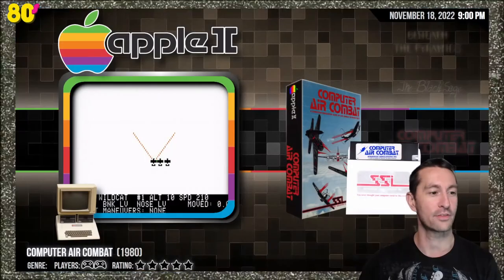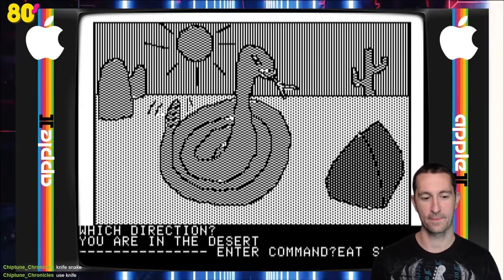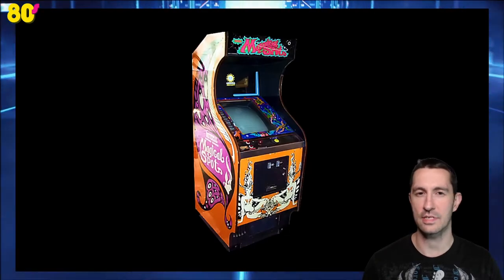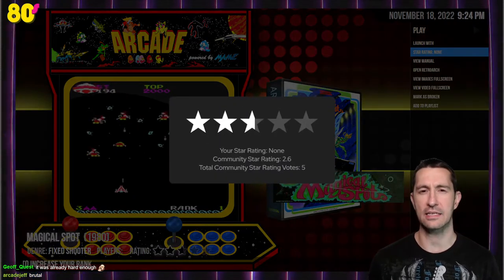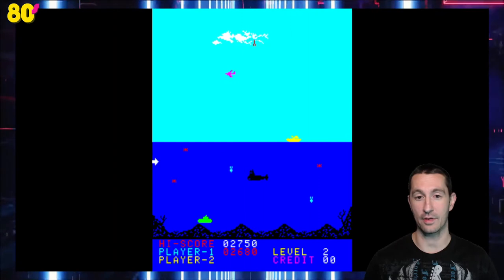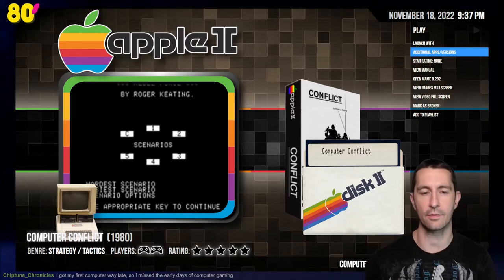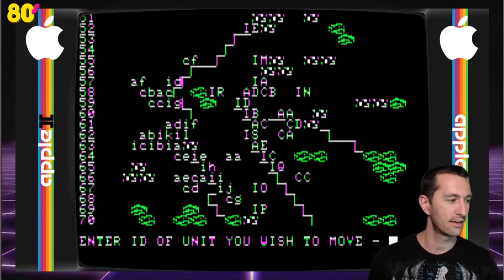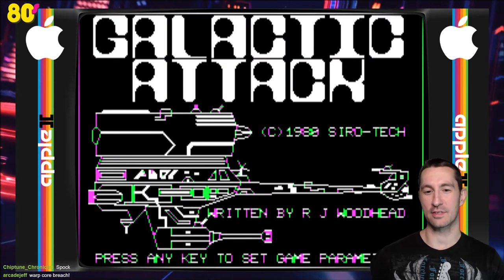1980 - Jul-Aug - These Games Are Brutally Challenging! I Love It!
We got another Game & Watch entry! After that, Sierra's second adventure game is crazy difficult. Then right after that, we got an arcade game that is more challenging than Devil Zone! Ending with some excellent Tactical War games for your Apple II.
Episode 33!
1980 - July and August
Video Games Featured:
00:00 Welcome to the Show!
00:32 Nintendo Game & Watch - Fire
03:55 Hi-Res Adventure #2: Wizard and the Princess
14:07 Arcade - Magical Spot
24:52 Arcade - Polaris
32:50 Apple II - Computer Conflict
42:06 Apple II - Computer Napoleonics
46:45 Apple II - Galactic Attack
55:21 Apple II - Galactic Saga PREVIEW!
59:02 Outro

Chronologically Gaming!
Live on Twitch Every Weekday at 9pm Central

chronologicallygaming#6267